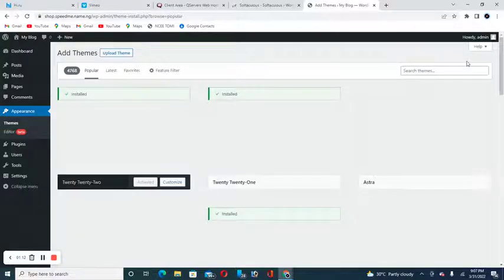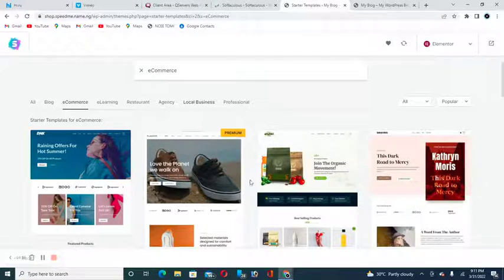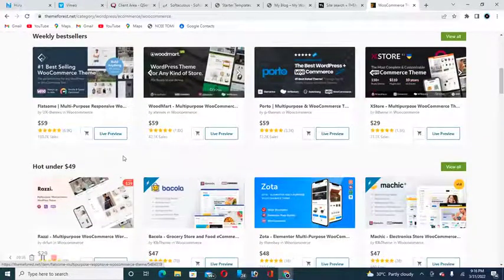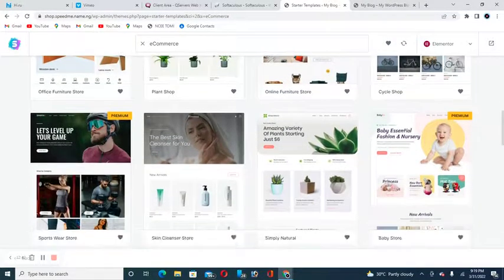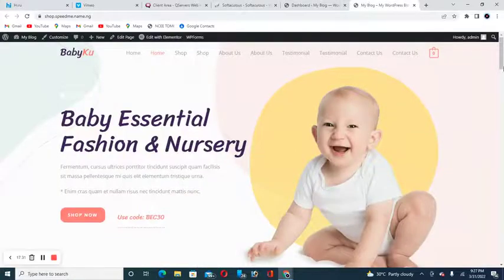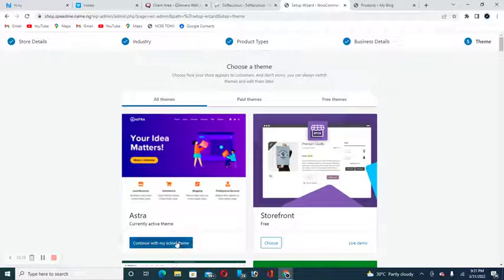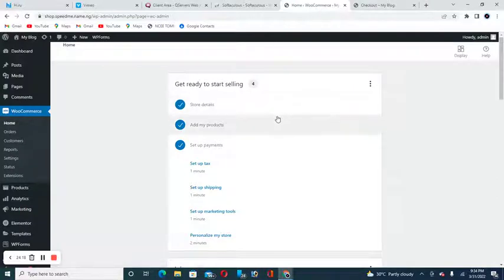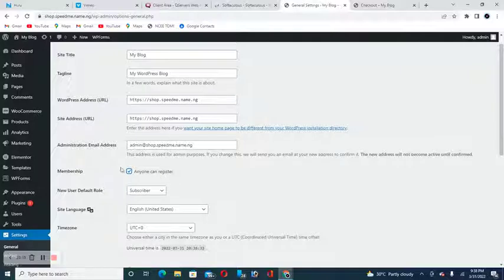How to Design an Ecommerce Website.